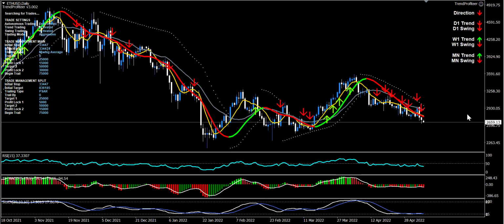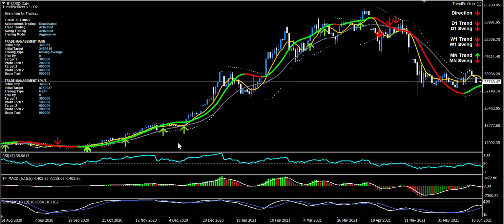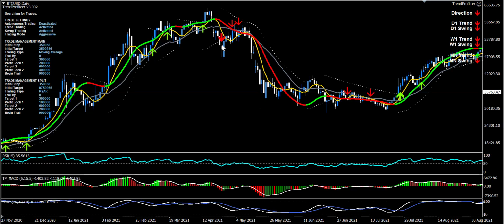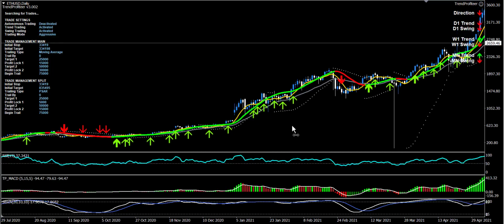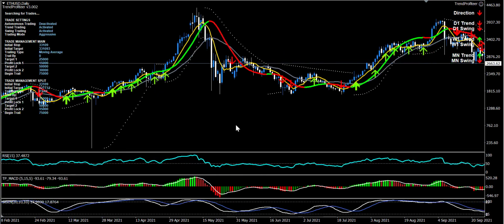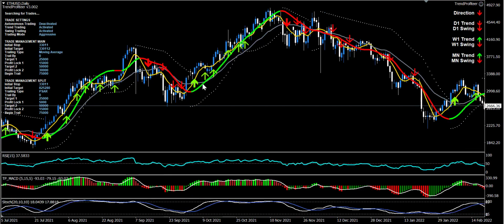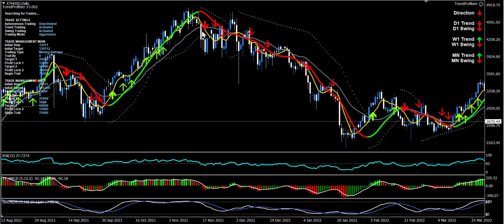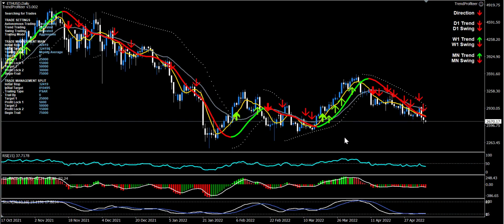How to Maximize Returns Like a Profiteer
Learn how you can incorporate both Power Trends and Power Swings and do it in a way that allows you to maximize returns while keeping your account safe with locked-in profits throughout the lifecycle of the position.